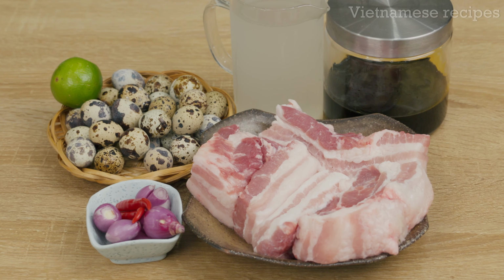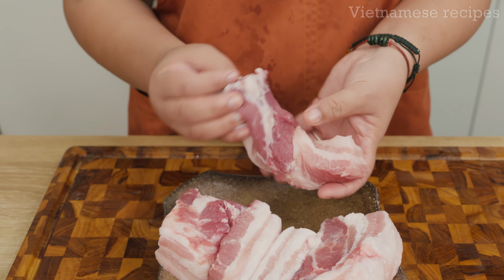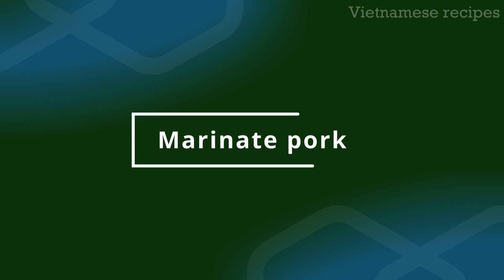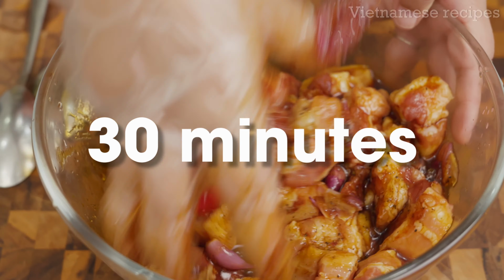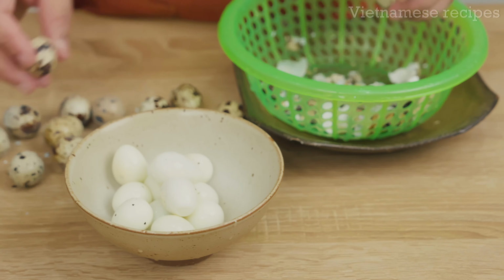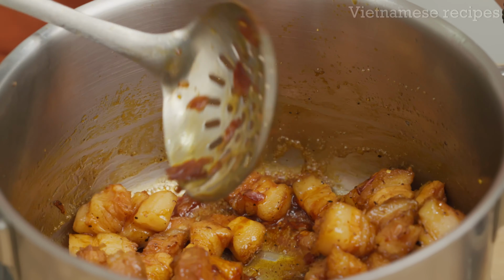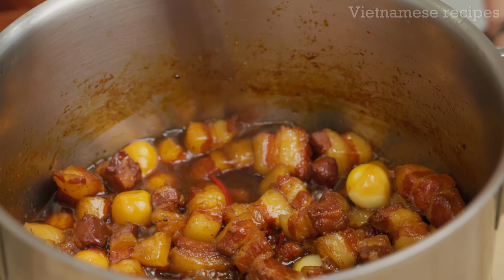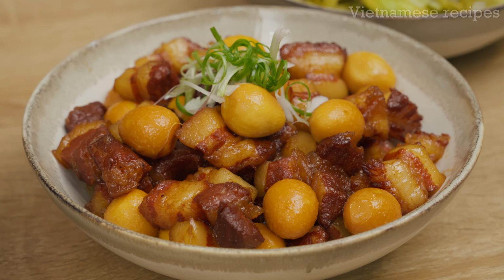Thit Kho Trung Recipe | Authentic Vietnamese Braised Pork with Quail Eggs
Discover the easy thit kho trung recipe, a beloved Vietnamese dish featuring tender, caramelized pork belly and creamy quail eggs in a flavorful, savory sauce. This authentic braised pork recipe is enhanced with fresh coconut water, fish sauce, and a hint of spice, making it irresistibly delicious!

In this video, I'll show you each step to create this classic Vietnamese comfort food. Perfect with rice and pickled greens, this dish is a true taste of Vietnam!

*Servings: 4*

750g of pork belly
30 quail eggs
500ml fresh coconut water
5 shallots
1 fresh lime
1-2 chilies (optional, for spice)
Salt

Seasonings:

Sugar
Fish sauce
MSG (optional)
Ground black pepper
Soy sauce
Vietnamese caramel sauce (for color)

You can find the full recipe and step-by-step instructions on our

*Chapters*

00:00 - Introduction
00:25 - Ingredients
00:30 - Prepping the Pork
01:06 - Marinating the Pork
02:01 - Boiling the Quail Eggs
02:32 - Ready to Cook
04:02 - Final Dish